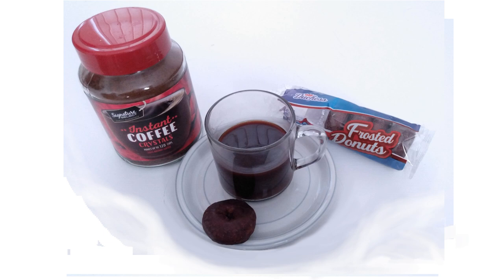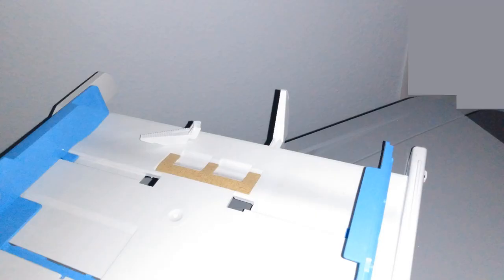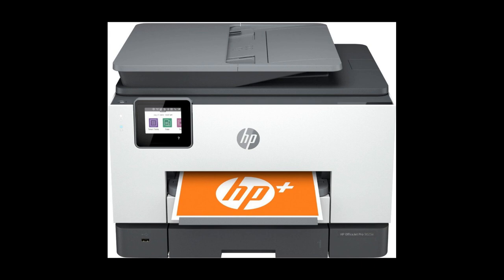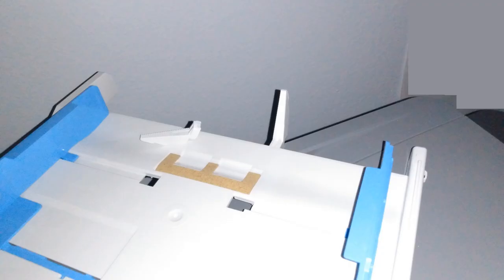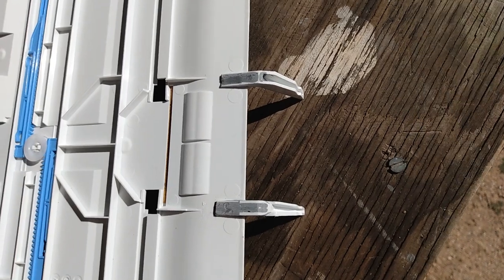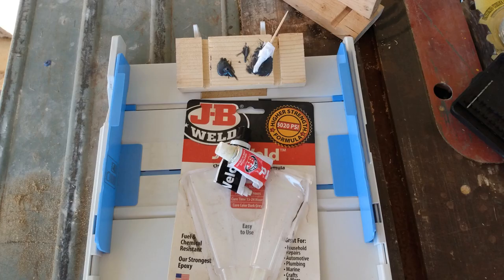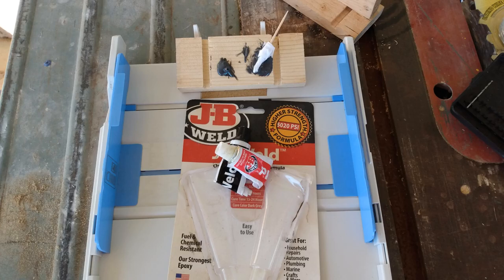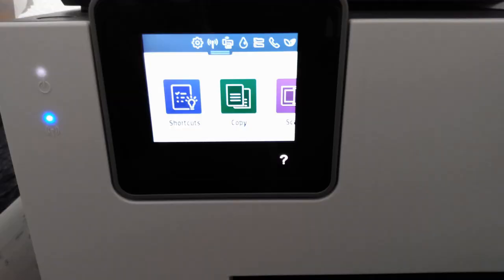printer repair : hp 9025e tray two open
Products :
-- HP9025e OfficeJet Pro Inkjet Printer

HP9025 Tray #2 Open video:

00:17 intro
00:38 sponsor
00:46 repair
05:30 outro